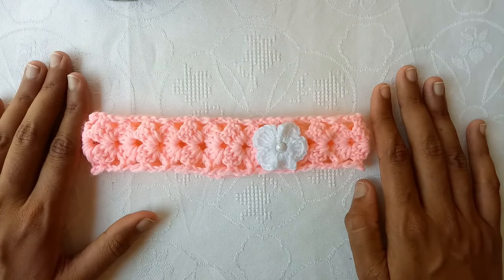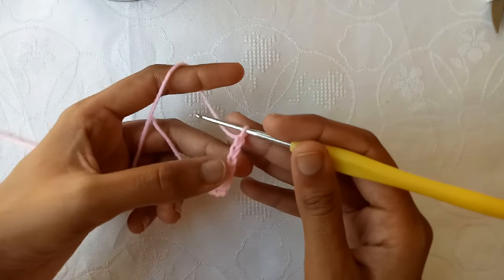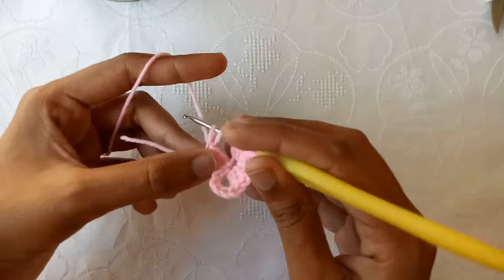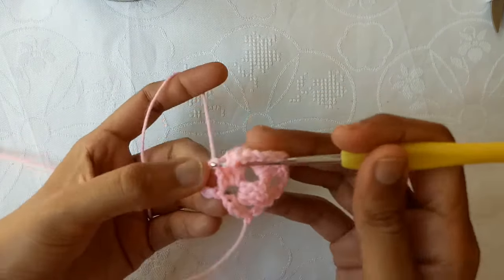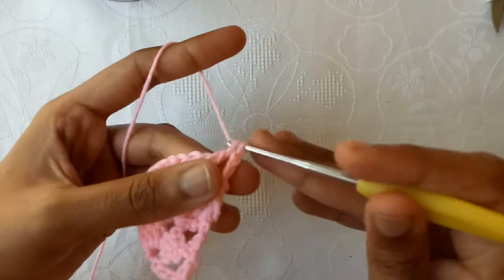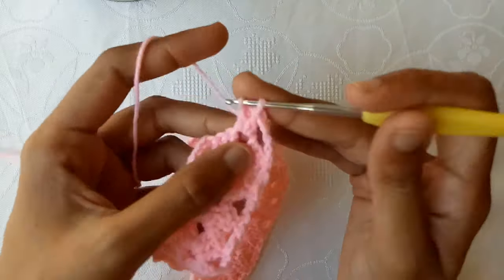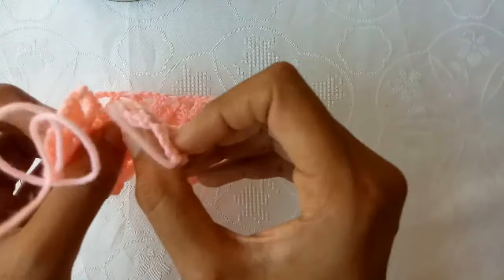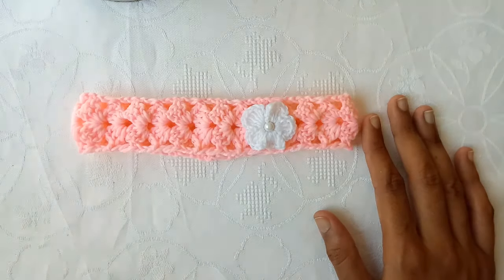How to crochet an easy baby headband tutorial for beginners